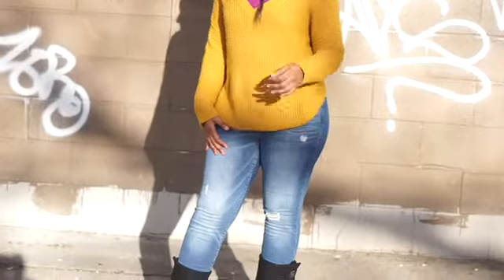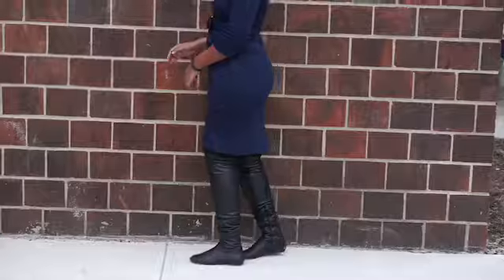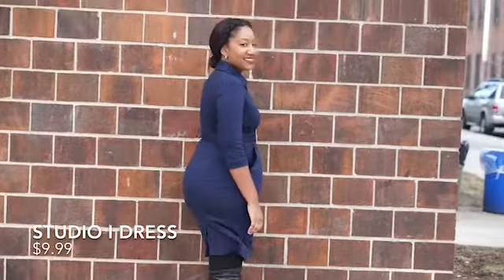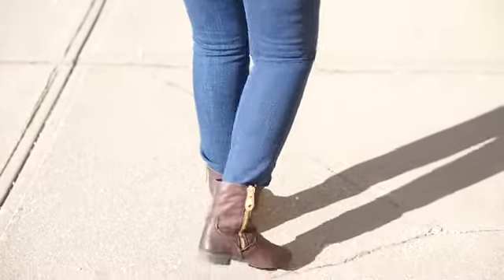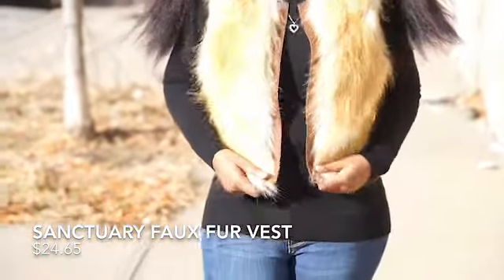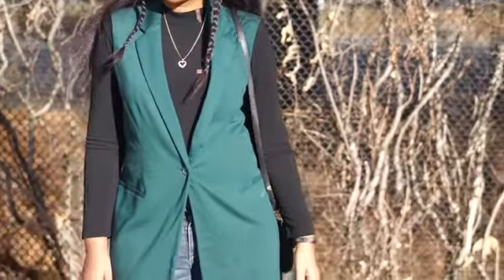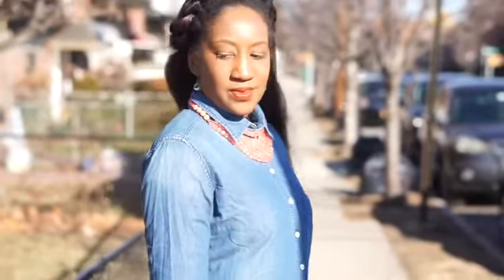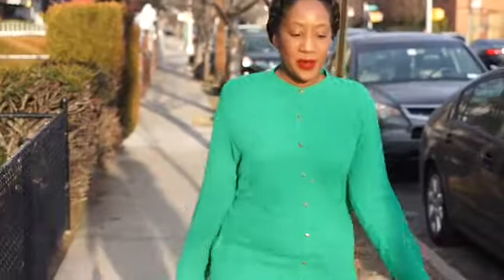Thrifted Clothing Haul + Try-On with ThredUP! | JoAnna E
Save $$ on Designer Brands! Thrifted Clothing Haul + Try-On with ThredUP

Hey, Everyone, this video is an unboxing and try-on of a thrifted clothing haul with ThredUp. If you’re interested in using ThredUp, click the link below for $10 off your first order

Read My Blogpost

FTC: I partnered with ThredUp.com and received credit for using their thrifting services.

NEVER MISS A POST!

Editor: iMovie/Windows Movie Maker

Lighting:
Ring Light
Lighting Kit